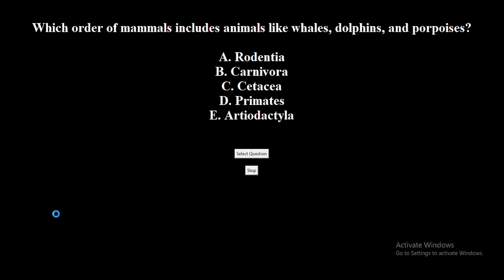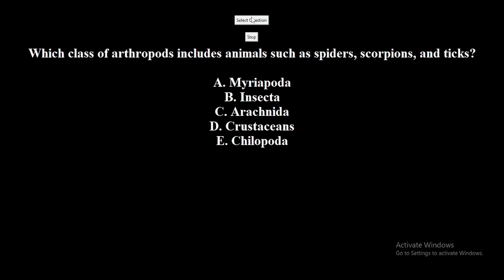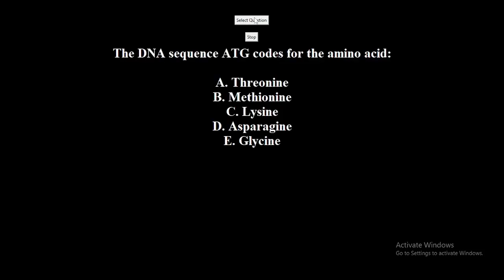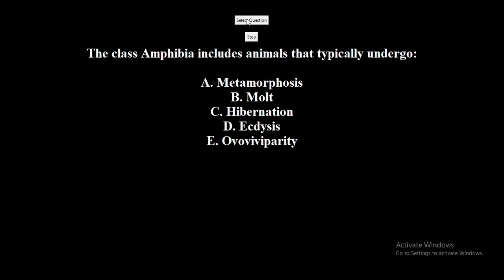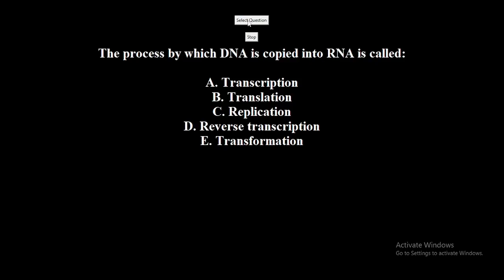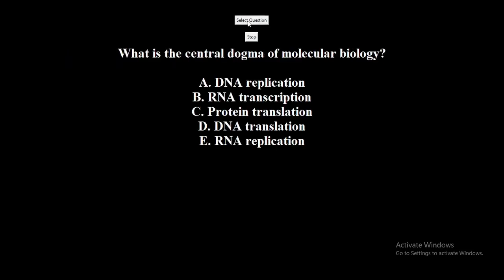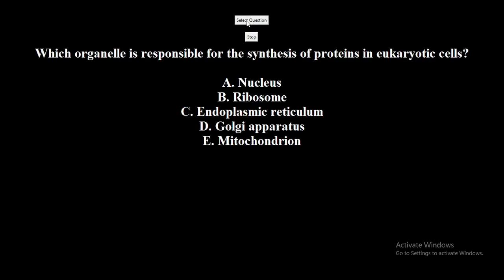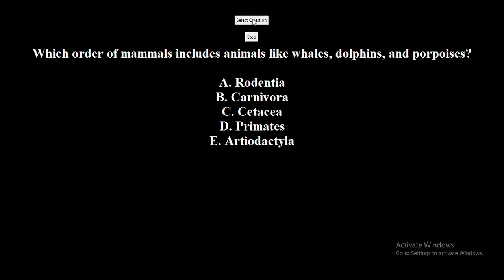LET REVIEWER 2024